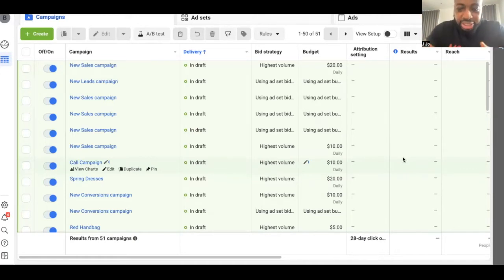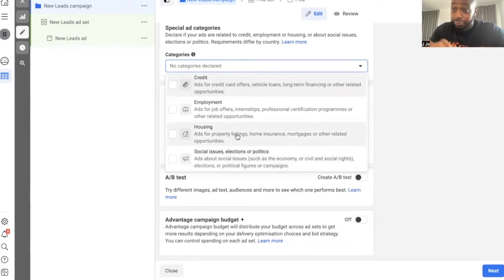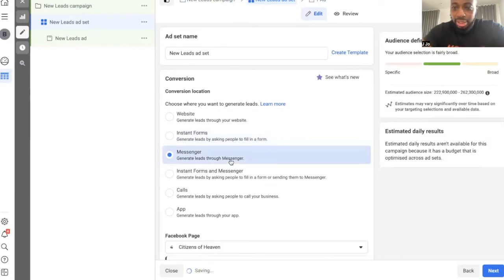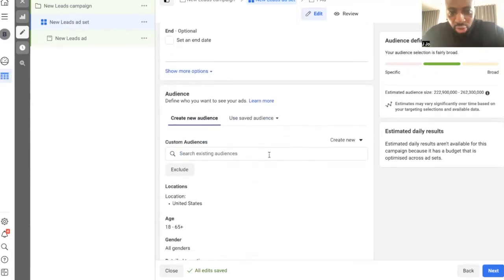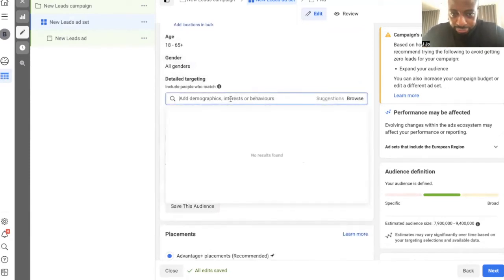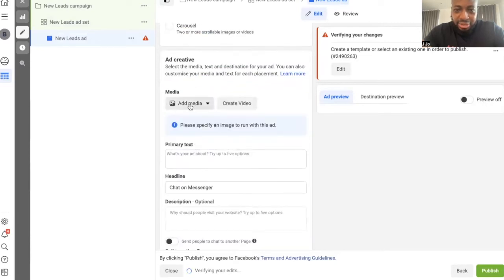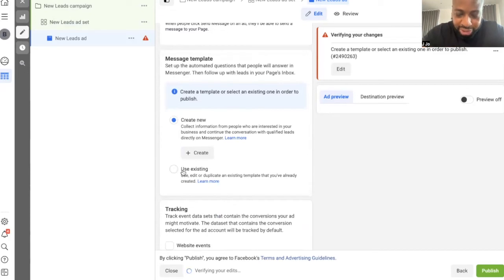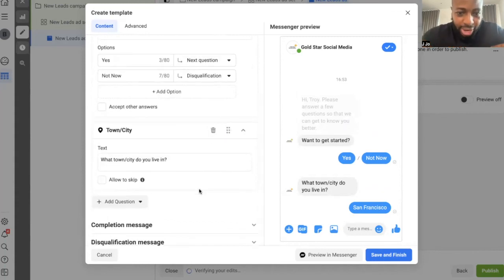How To Get Leads Using Facebook Messenger - Step-By-Step Tutorial